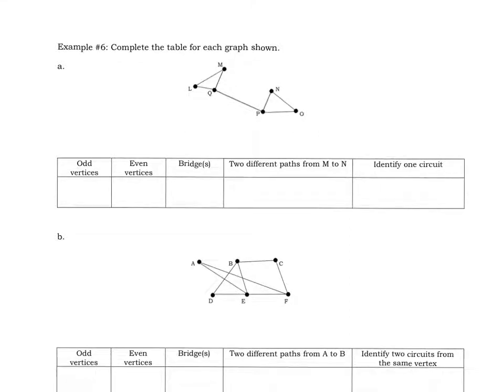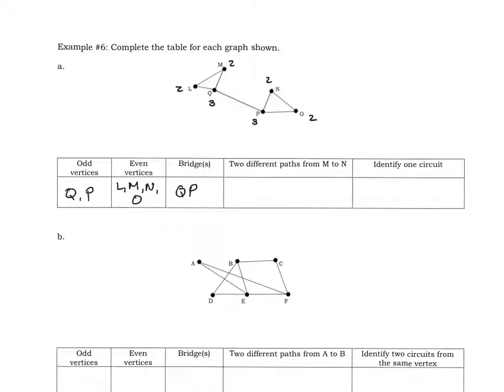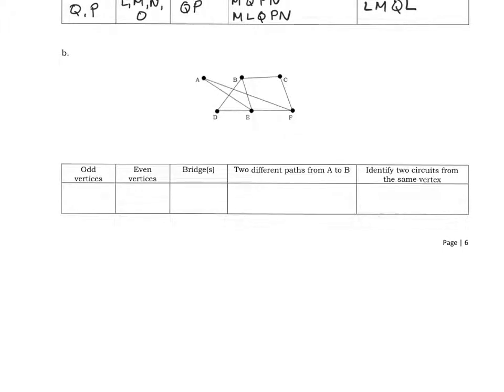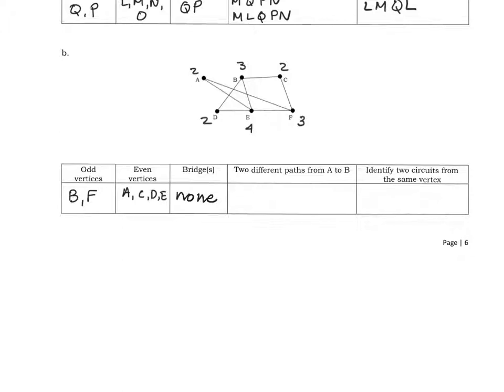Graph Theory Ex 6